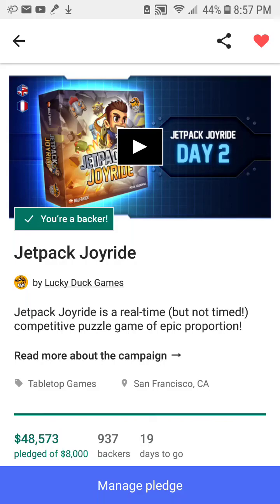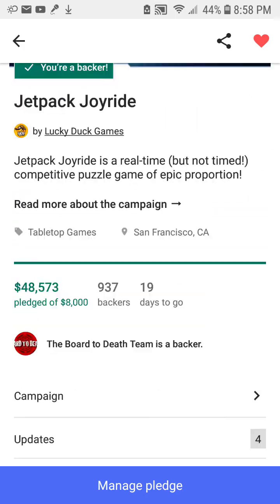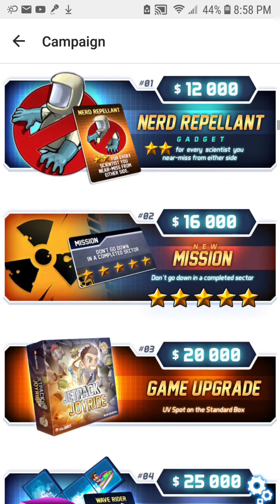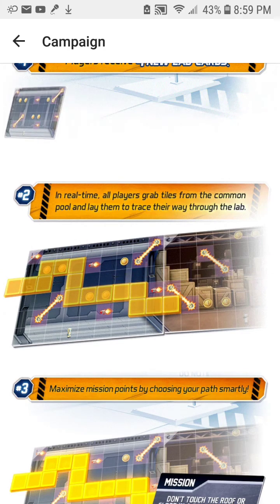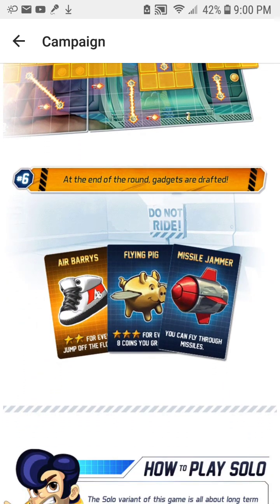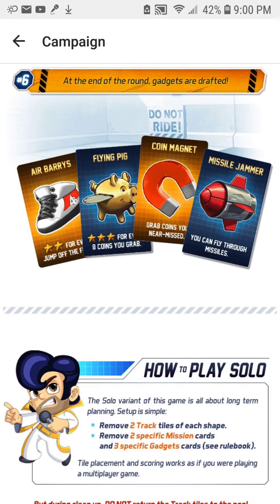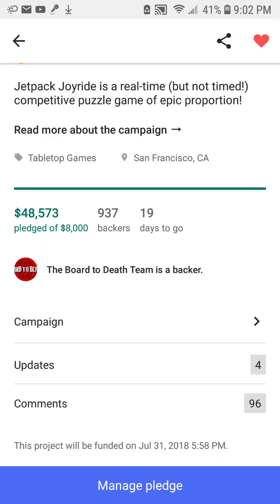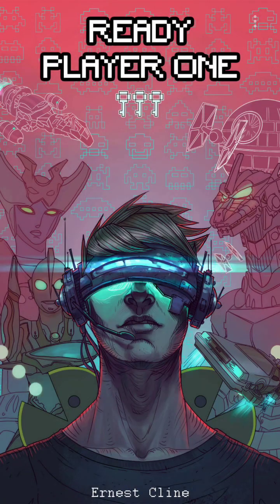Gamingnight: jetpack joyride board game kickstarter